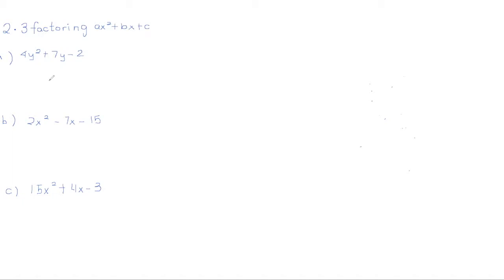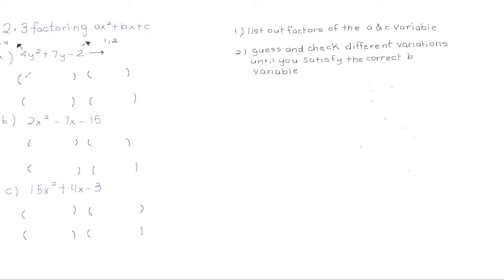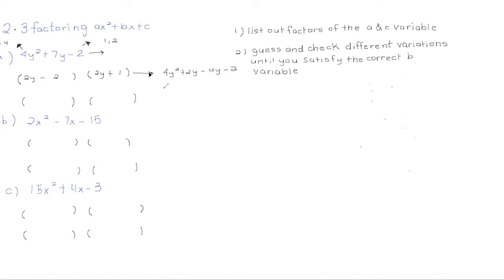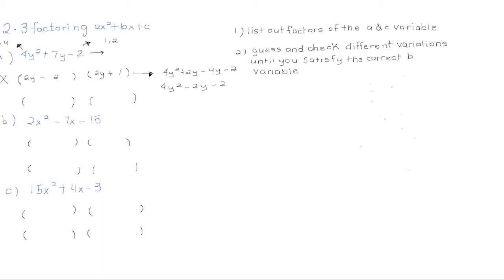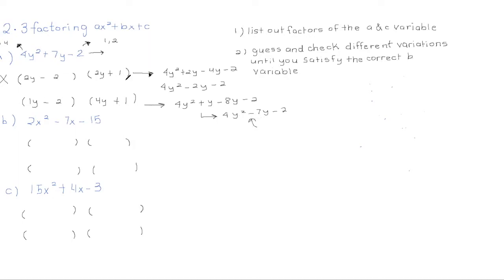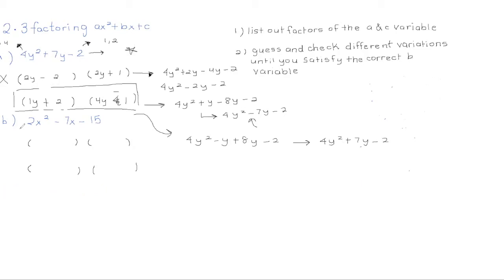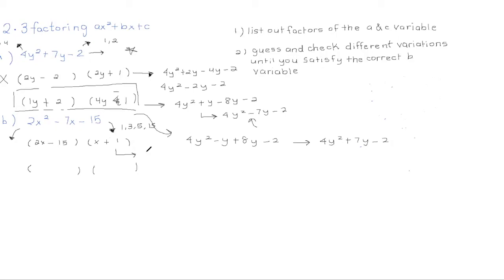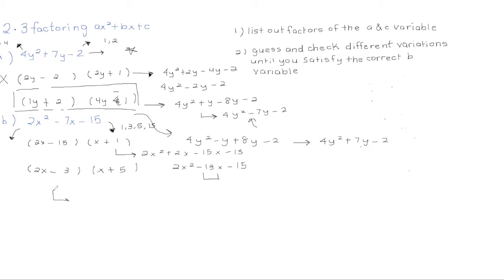Math4HS Algebra I 2.3 Factoring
This Lesson will be covering a basic principle that is key to mastering future concepts within mathematics known as factoring. Hope you find these videos helpful!!